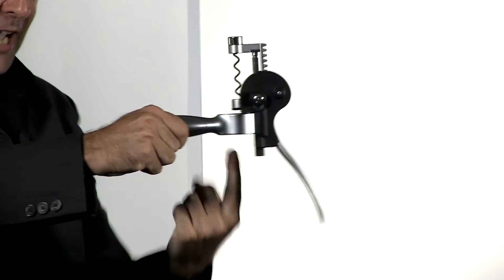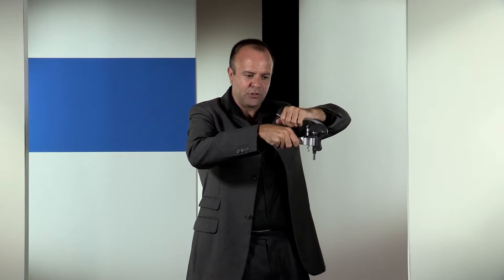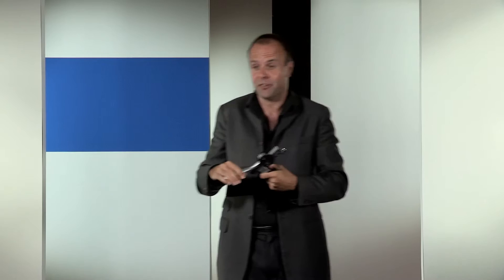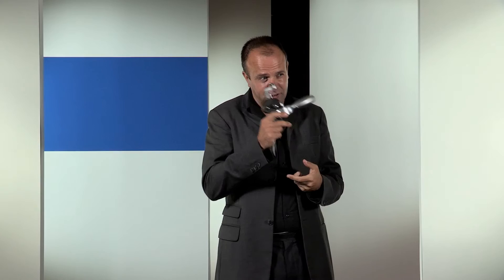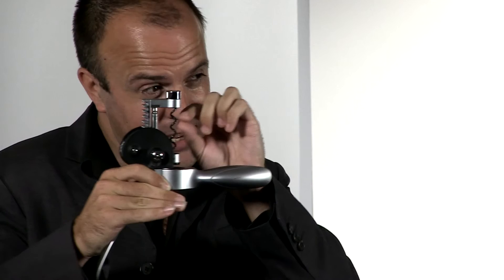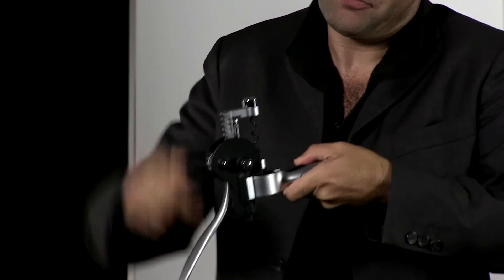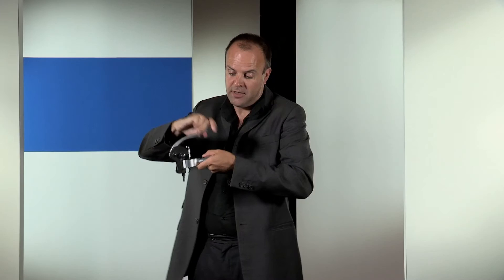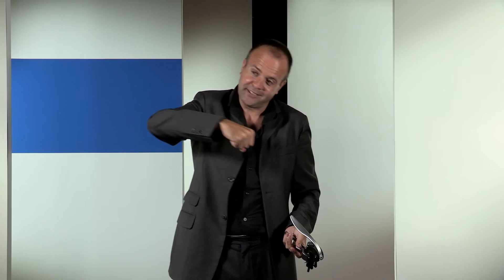Patent Claim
IPO Master Class on patent claims